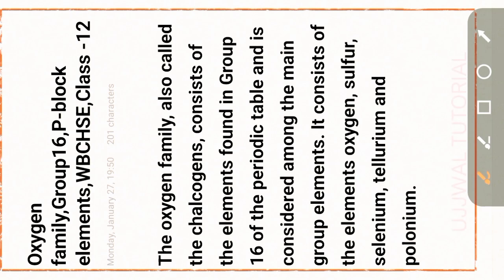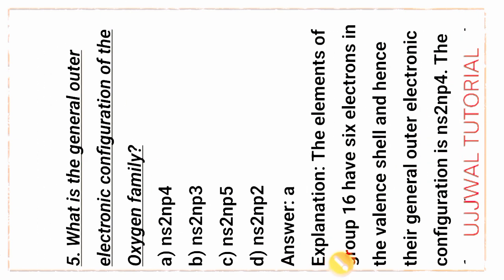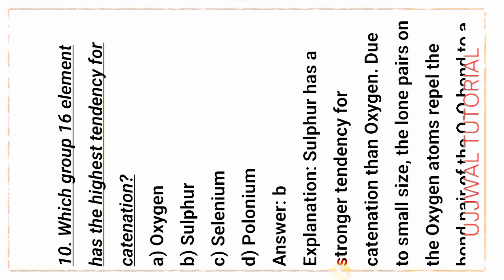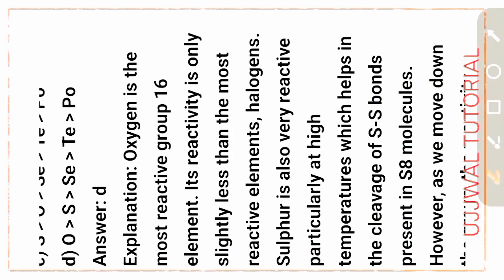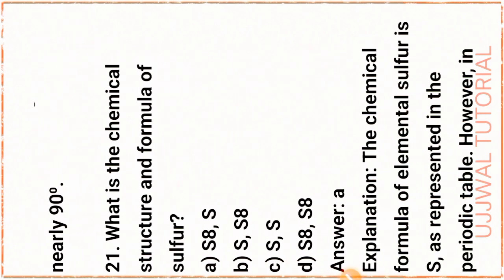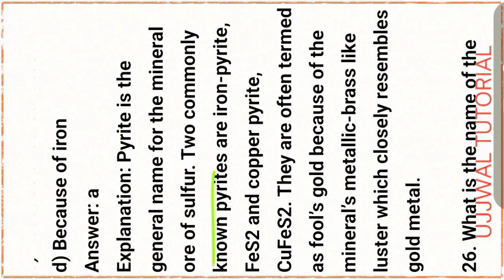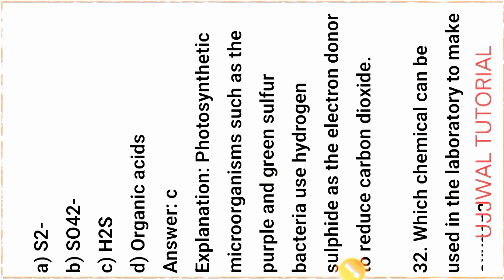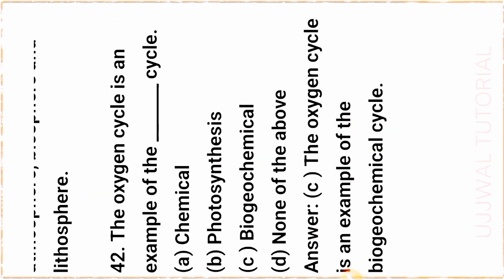Oxygen family,Group16, P-block elements, wbchse class 12 | Oxygen family importance MCQs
The oxygen family, also called the chalcogens, consists of the elements found in Group 16 of the periodic table and is considered among the main group elements. It consists of the elements oxygen, sulfur, selenium, tellurium and polonium.